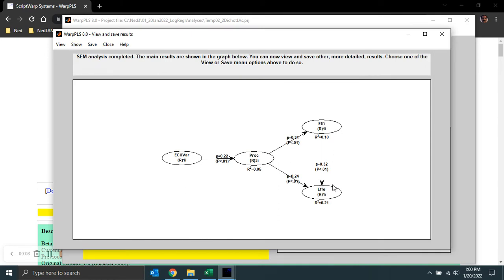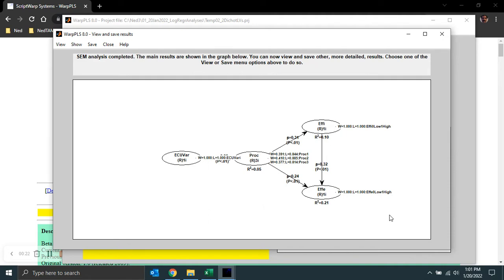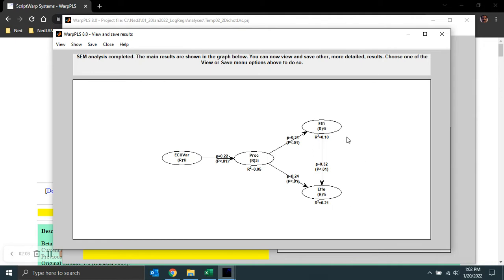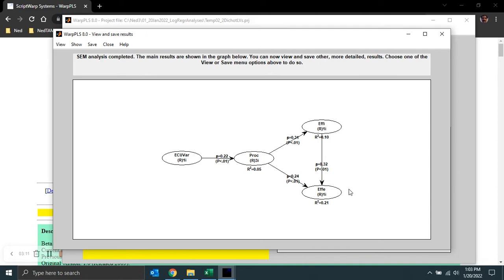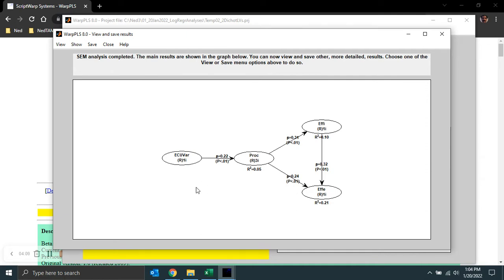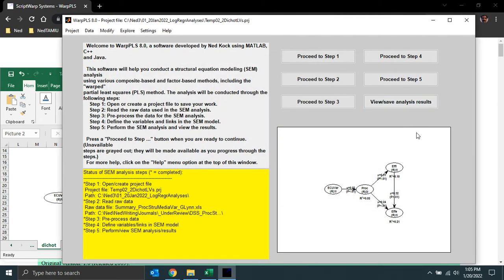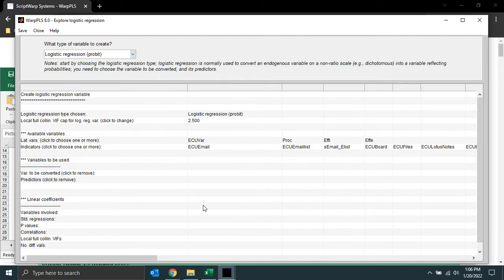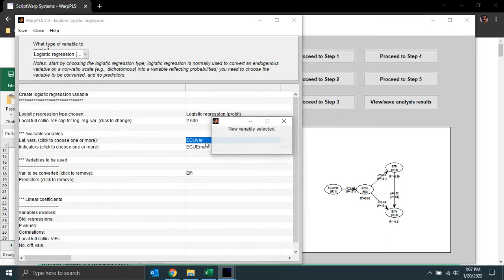SEM: Using Logistic Regression in PLS-SEM with Composites and Factors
This video discusses how one can use logistic regression in PLS-SEM with composites and factors, in an SEM model with WarpPLS. It also discusses the use different local full collinearity VIFs in SEM models with composites and factors.